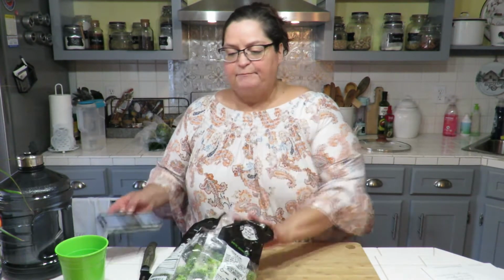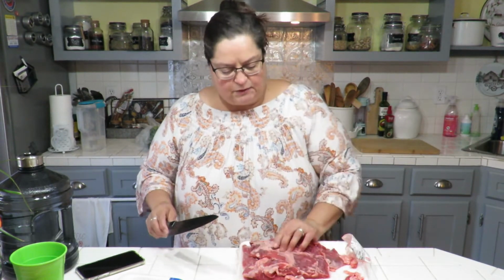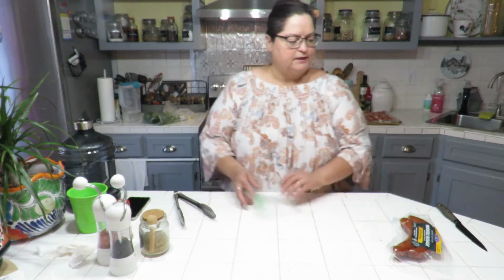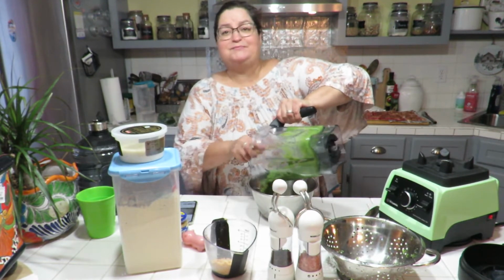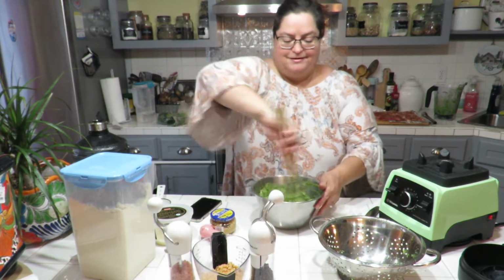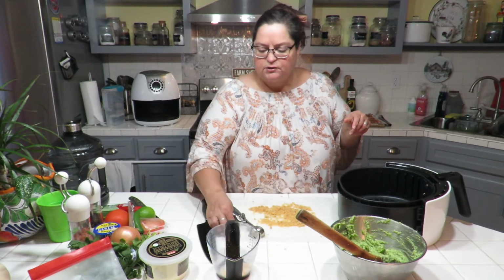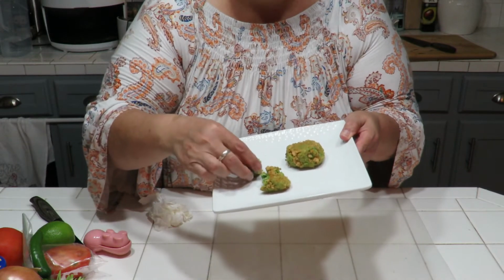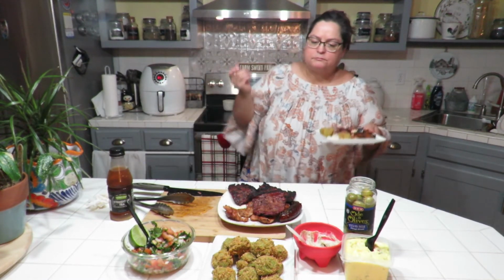Vlog Friday Night BBQ & Keto Broccoli Balls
Keto Broccoli Balls

1 1/2 lbs broccoli
1 egg
1 garlic clove minced
1/3 cup coconut or almond flour
1/4 cup crushed pork rinds
2 tbs grated parmesan or pecorino cheese

boil broccoli in salted water about 6 minutes till tender but not mushy.
drain broccoli and allow to cool.
place broccoli in processor to break it down then add the egg.
pour this into a bowl and add garlic, salt, and pepper to taste.
add the parsley and flour and cheese then blend well to form small balls.
roll them in the pork rinds to coat lightly.
place in air fryer after spraying with coconut or avocado oil.
fry for about 8 to 10 minutes in 350 degrees F.